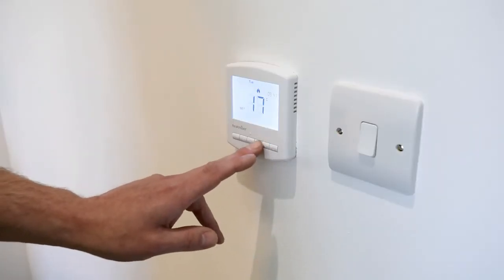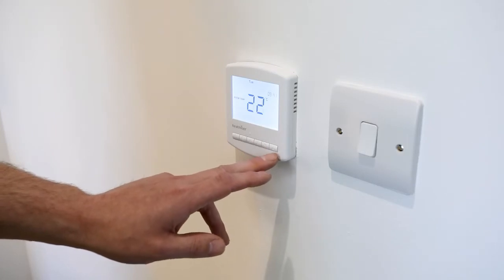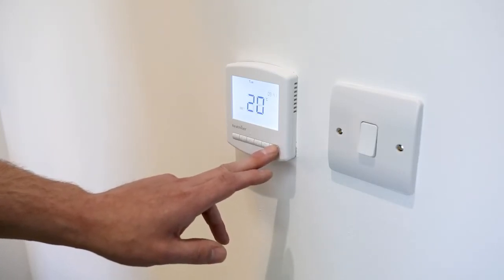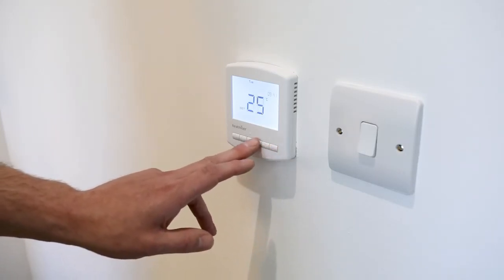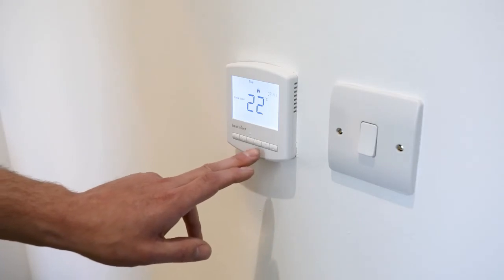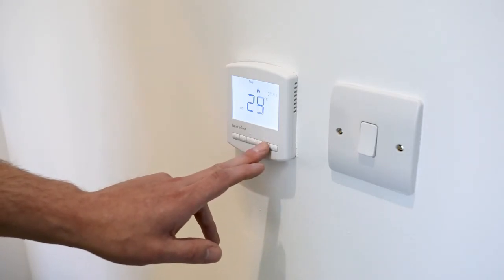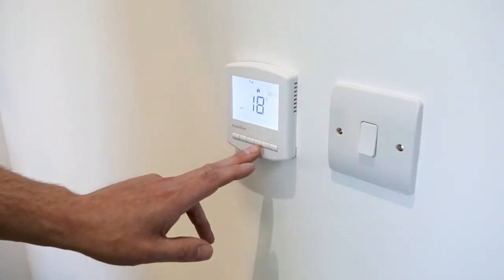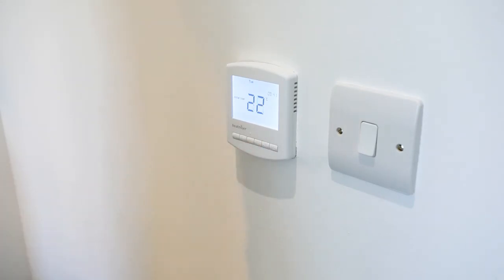Information on the Underfloor Heating at Alphabet, London NW6